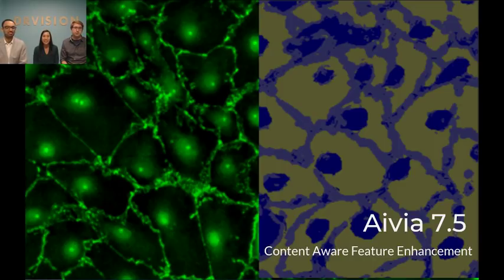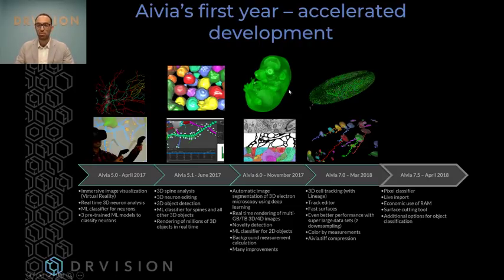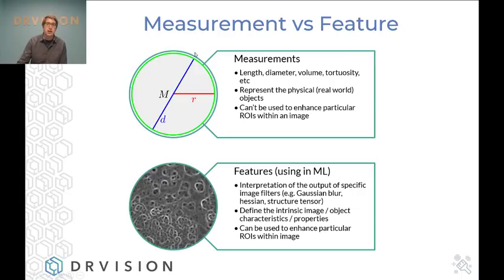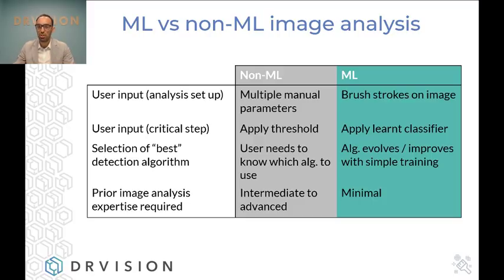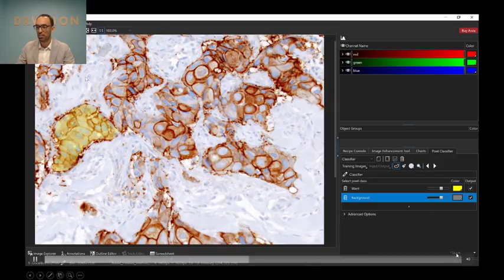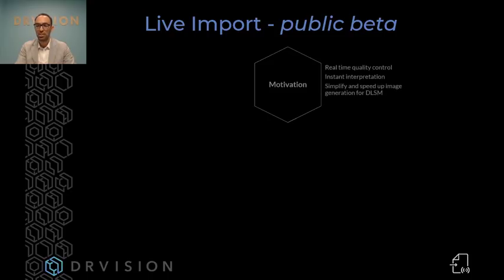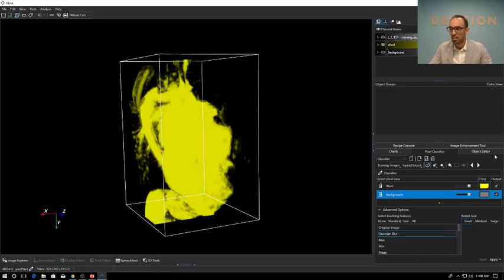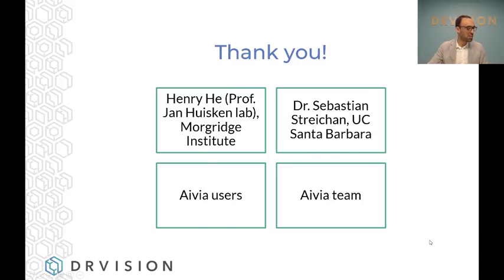Aivia 7.5 - [Launch Webinar] Content Aware Feature Enhancement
Recording of the Aivia 7.5 launch webinar (May 8, 2018)

Agenda:
1. Intro to DRVISION and Aivia | 3:08
2. Aivia's first year - accelerated development | 9:22
3. Aivia 7.5 - new feature overview | 13:01
4. Machine learning pixel classifier for enhanced visualization and analysis | 13:39
5. Interactive 3D mesh splitter for easy object editing | 50:59
6. Live import to view 3D images as they are being acquired | 54:44
7. Live demo | 1:00:35
8. Thank you and conclusion | 1:18:57
9. Q&A | 1:21:30